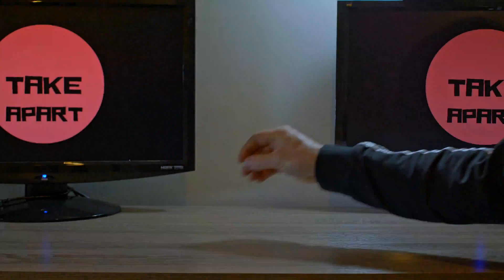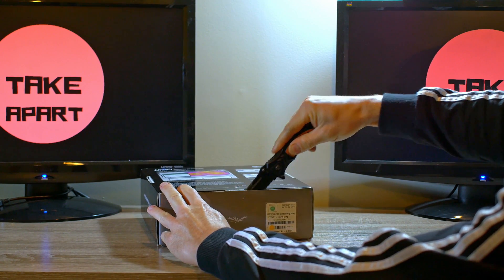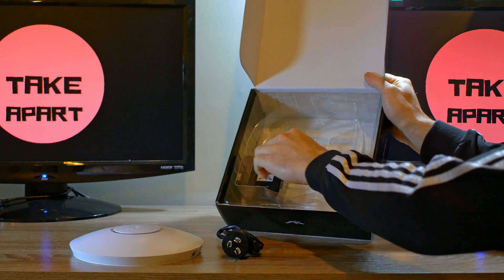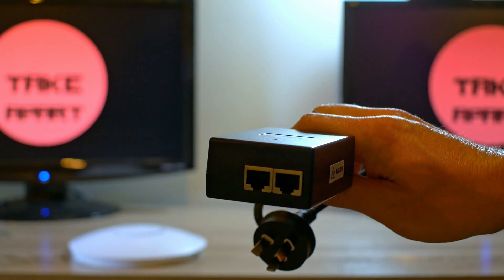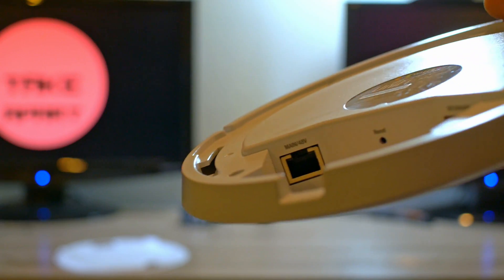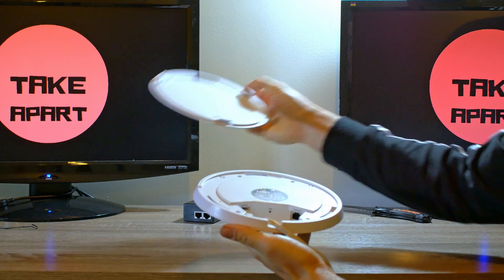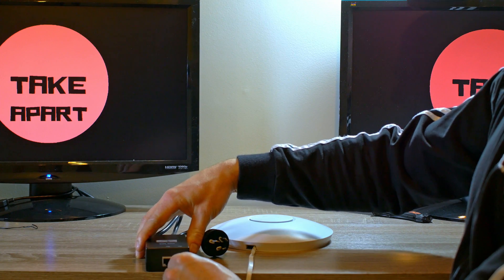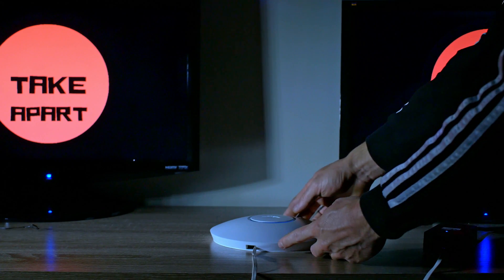Ubiquiti UniFi AP AC PRO | access point | super speed wi-fi | 4K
one of the best Wi-Fi technologies, Ubiquiti Unifi AP AC PRO. unboxing and setting up.